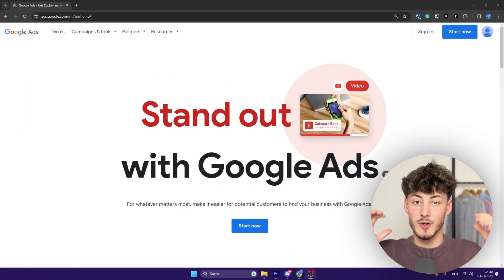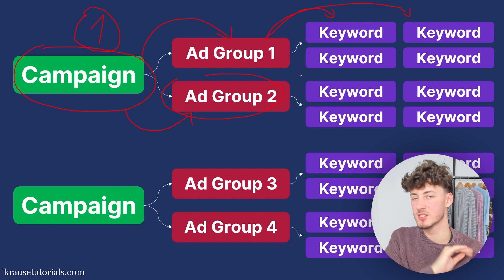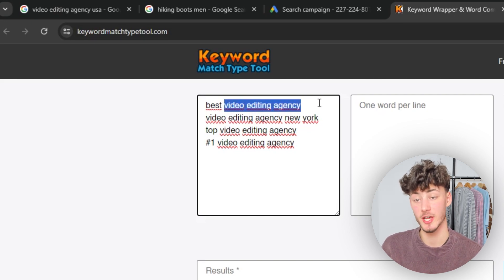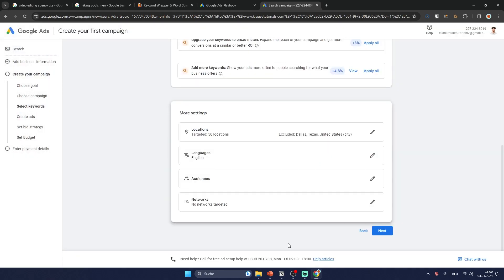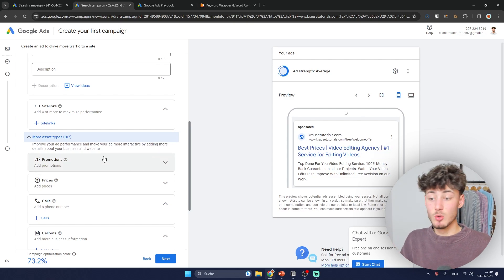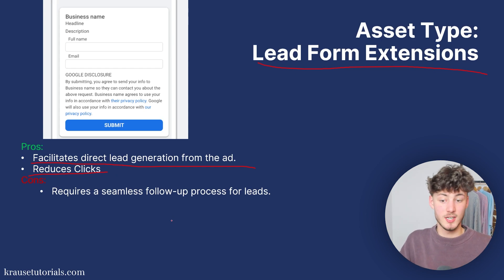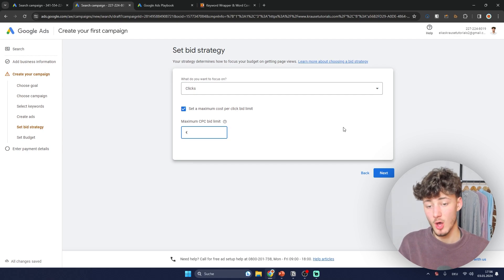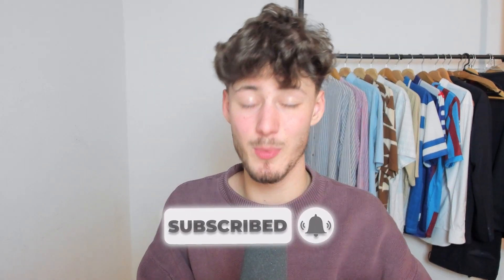COMPLETE Google Ads Tutorial (2024 Guide For Beginners)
In this full COMPLETE Google Ads Tutorial, You Will Learn Everything important to launch profitable Google Ads Campaigns for your Business.

Timestamps:
0:00 Sign Up To GoogleAds
0:46 Which Campaign to choose & How Google Ads works
4:30 Overall Google Ads Account Structure
5:51 Keyword Match Types
8:01 Find profitable Keywords
11:55 Location Settings
14:57 Setup Languages & Search Networks
15:58 Overall Google Ads Design Structure
17:18 Design your Ad
21:36 All Ad Assets Explained (IMPORTANT!)
28:02 Set Up your Bid Strategy
33:16 Set Up Ad Spend
34:29 Add Negative Keywords (Save Money)
36:17 Find Profitable Keywords
In this full Google Ads Tutorial For Beginners, You Will Learn Google Ads in 40 Minutes while Getting a full Google Ads Overview of all of the essential features you must know to successfully launch Google Ad Campaigns. This comprehensive 2024 Google Ads Beginner Tutorial will also teach you advanced Tactics like Negative Keywords to show How To Use Google (Full beginner's Guide).